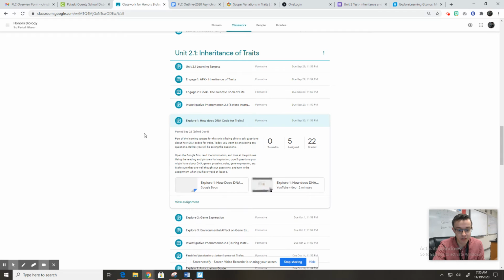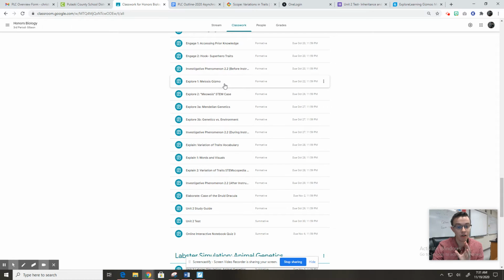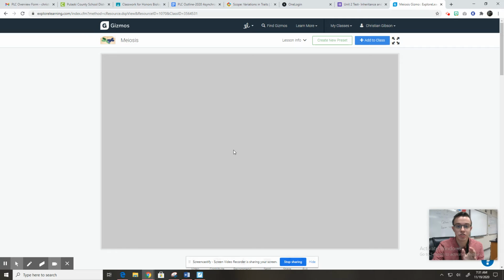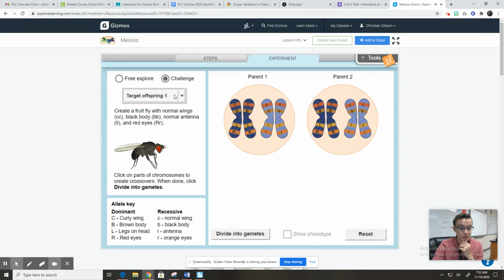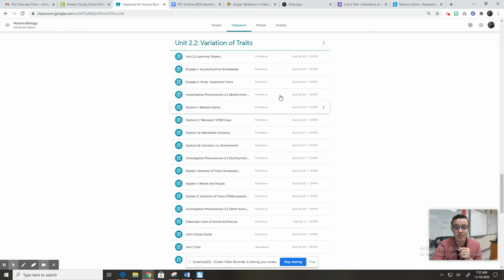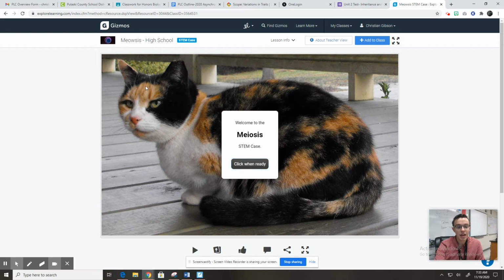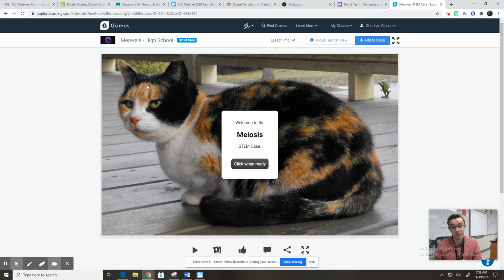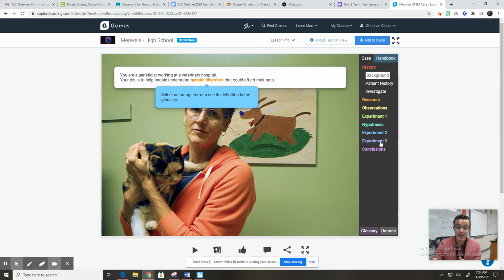Christian Gibson PLC Explore Activities